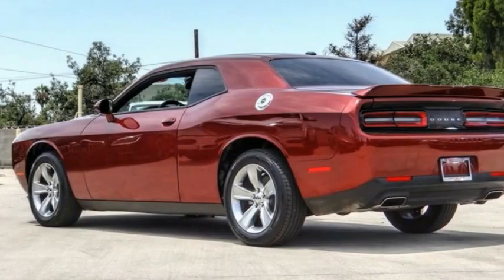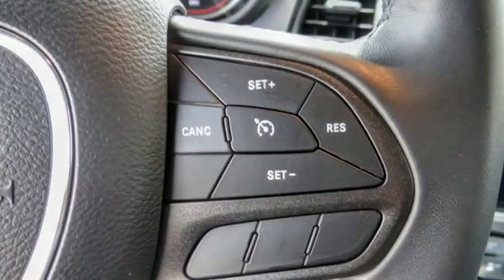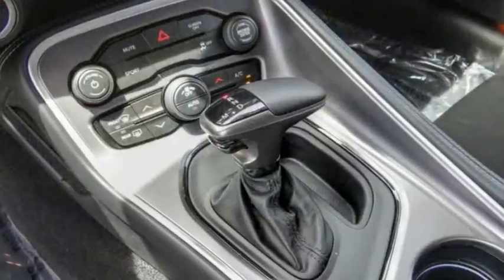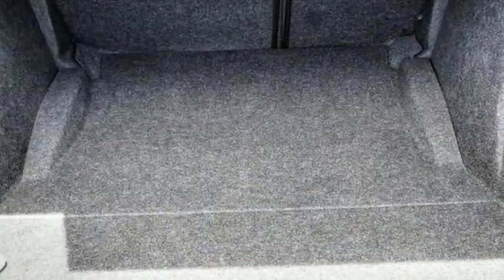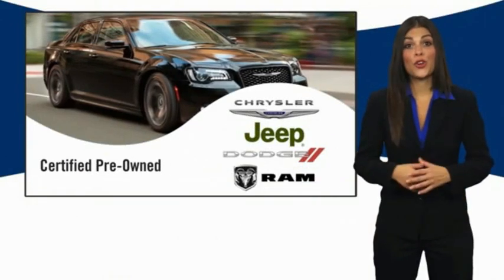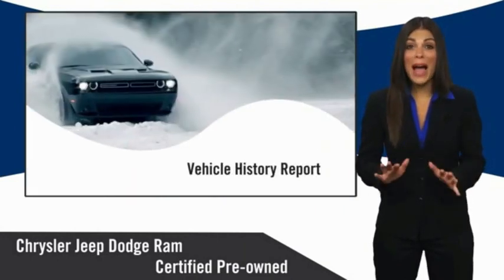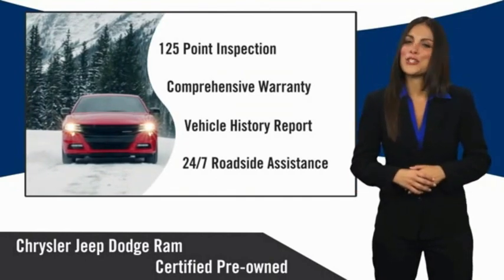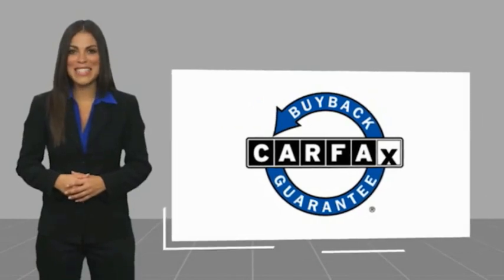2021 Dodge Challenger VAN NUYS LOS ANGELES SAN FERNANDO VALENCIA CANOGA PARK TV13725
2021 Dodge Challenger SXT RWD

RUSSELL WESTBROOK CHRYSLER DODGE JEEP RAM PROUDLY SERVICING VAN NUYS, LOS ANGELES, SAN FERNANDO, VALENCIA, CANOGA PARK, & SURROUNDING SOUTHERN CALIFORNIA LOCATIONS. THIS RED 2021 Dodge CHALLENGER IS EQUIPPED WITH A 3.6L V6 24V VVT, AUTOMATIC TRANSMISSION, AND RECEIVES AN ESTIMATED 19 City/30 Hwy MPG. CONTACT RUSSELL WESTBROOK CHRYSLER DODGE JEEP RAM OF VAN NUYS TO SCHEDULE A TEST DRIVE AND TAKE THIS 2021 Dodge CHALLENGER HOME TODAY, OR VISIT OUR SHOWROOM CONVENIENTLY LOCATED AT 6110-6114 VAN NUYS BLVD VAN NUYS, CA 91401. STOCK #: TV13725 | 2021 Dodge Challenger SXT RWD TRACTION CONTROL AIR CONDITIONING SECURITY SYSTEM 2021 Dodge CHALLENGER SXT RWD **7-YEAR / 100,000 MILE CPO WARRANTY**, **BACKUP CAMERA**, **SIRIUS XM RADIO**, **BLUETOOTH WIRELESS / HANDS FREE**, **UCONNECT**, Quick Order Package 2EA. 19/30 City/Highway MPG Certified. At Russell Westbrook Chrysler Dodge Jeep Ram of Van Nuys we provide premium customer service with a hassle-free buying experience. Make sure to ask about our $0 Down Financing on this vehicle! FCA US Certified Pre-Owned Details: * Warranty Deductible: $100 * Limited Warranty: 3 Month/3,000 Mile (whichever comes first) after new car warranty expires or from certified purchase date * Vehicle History * 125 Point Inspection * Transferable Warranty * Roadside Assistance * Includes First Day Rental, Car Rental Allowance, and Trip Interruption Benefits. SiriusXM 3 month trial subscription. * Powertrain Limited Warranty: 84 Month/100,000 Mile (whichever comes first) from original in-service date CARFAX One-Owner. At Russell Westbrook Chrysler Dodge Jeep Ram or Van Nuys, every customer is a winner! All vehicles feature Market-Based Pricing, CARFAXTM Vehicle History Reports, and reconditioning records. Russell Westbrook Chrysler Dodge Jeep Ram or Van Nuys - A Team Above All - Above All, A Team! STOCK #: TV13725 | VIN: 2C3CDZAG8MH599785 | 2021 Dodge Challenger SXT RWD TRACTION CONTROL AIR CONDITIONING SECURITY SYSTEM Russell Westbrook CDJR of Van Nuys